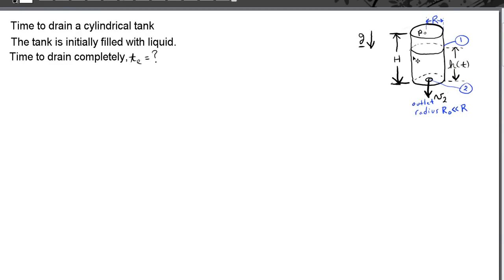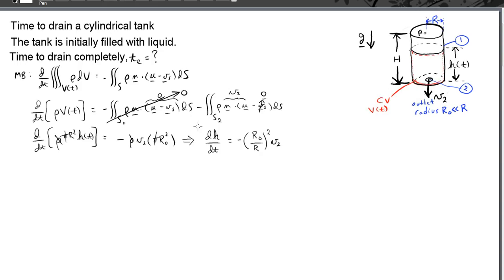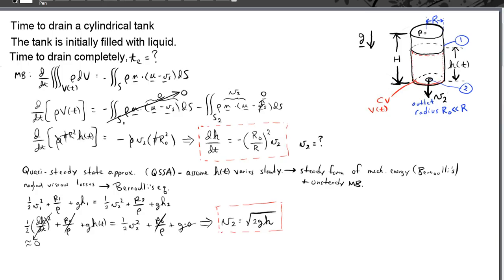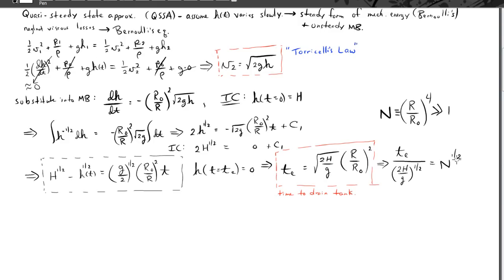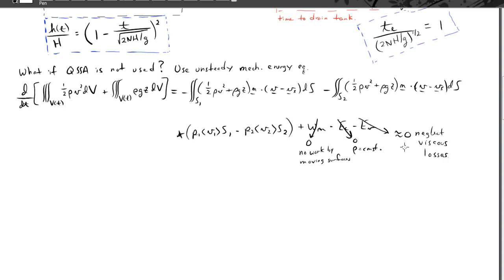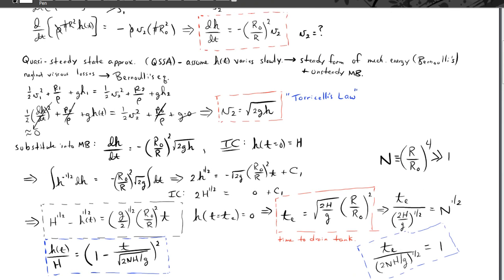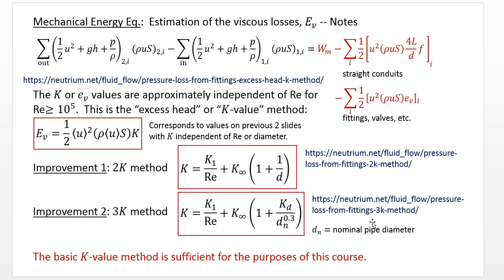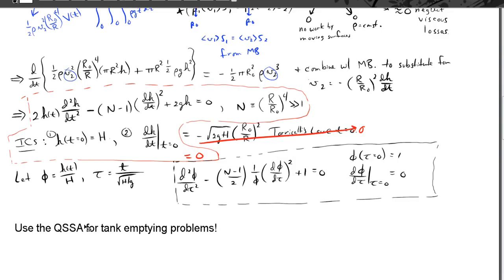Lecture 21a -- Macroscopic Balances, continued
Integral Mass Balance and Mechanical Energy Equation.
Quasi-Steady State Approximation: unsteady MB with steady Mech. Energy (or Bernoulli) equation.
Example: time to drain a tank.